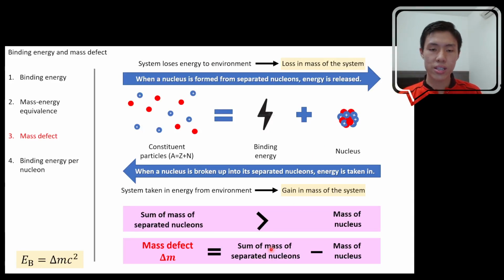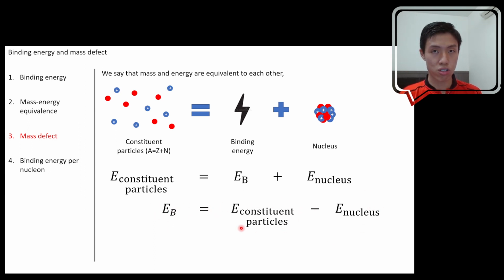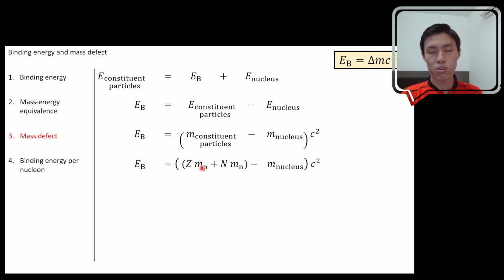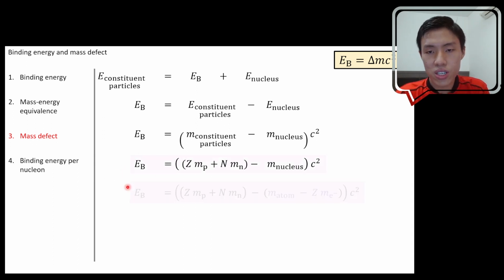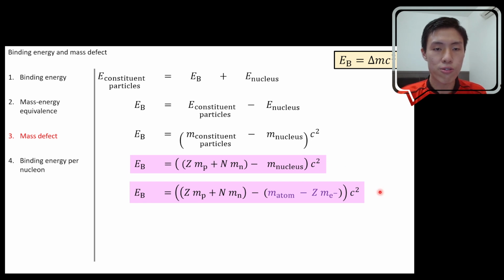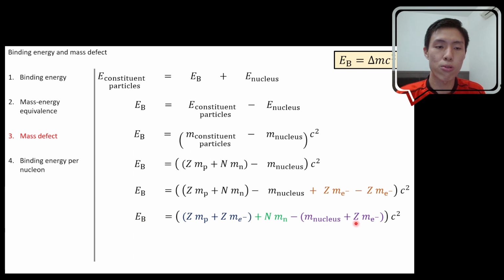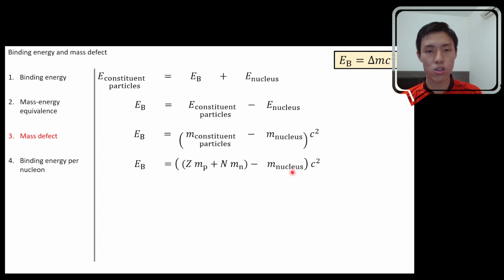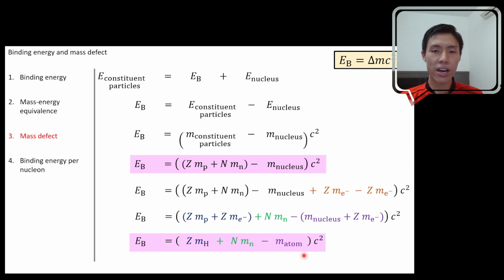Deriving equations for mass defect and binding energy [Chapter 9: Nuclear & Particle Physics]